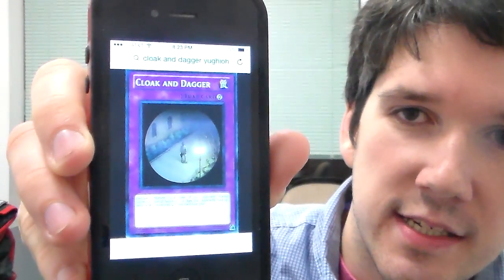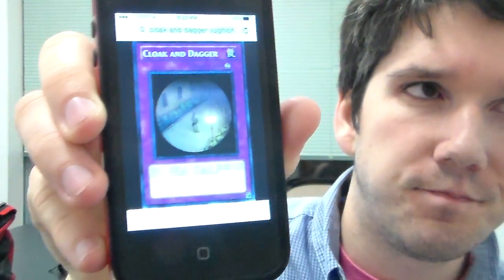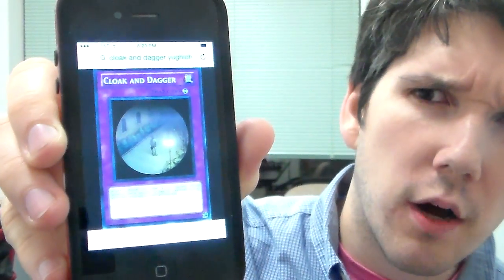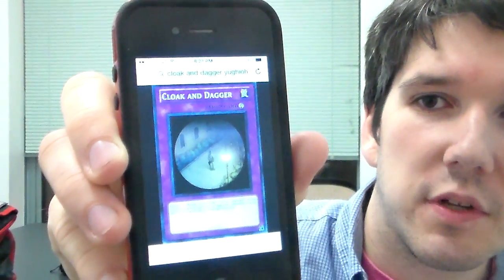Cloak And Dagger